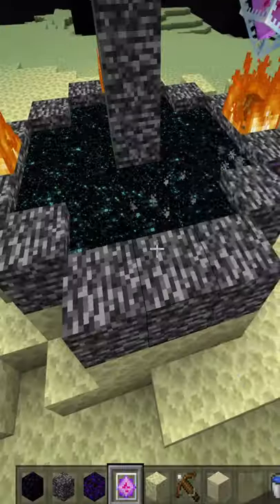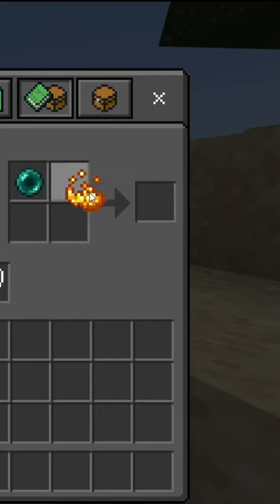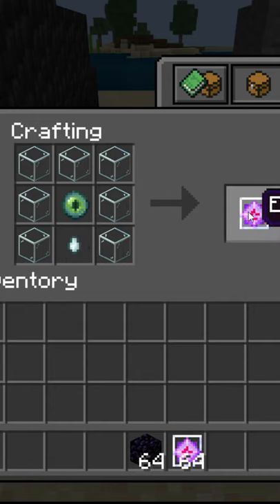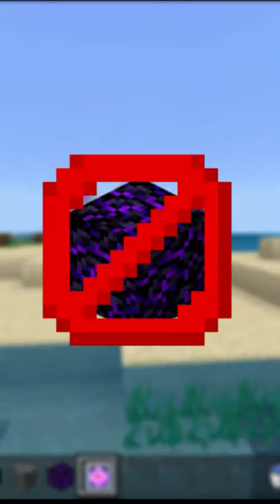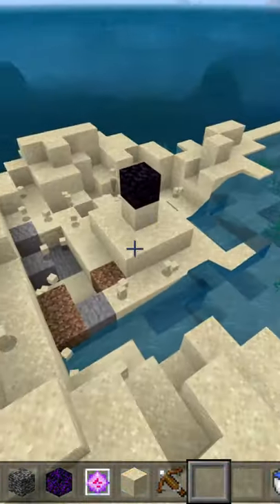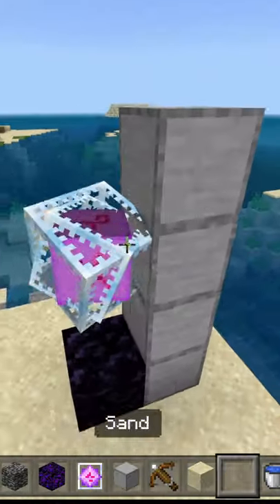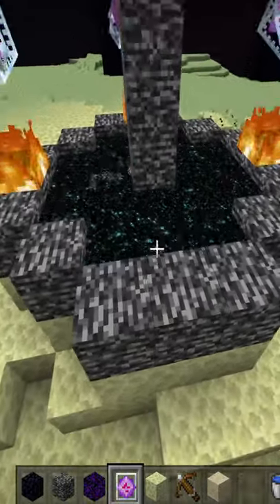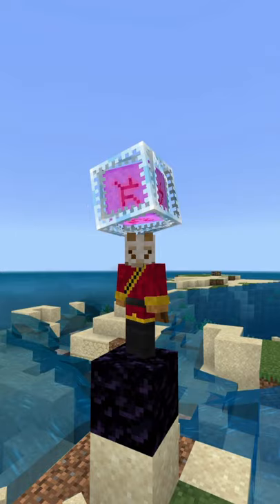How to Get End Crystals in Minecraft 1.17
| Minecraft Bedrock Edition (1.17)
This works for xbox, Nintendo switch, MCPE (mobile) and Windows 10 edition